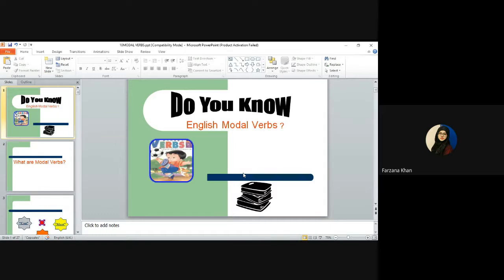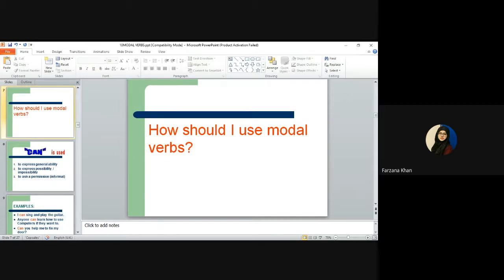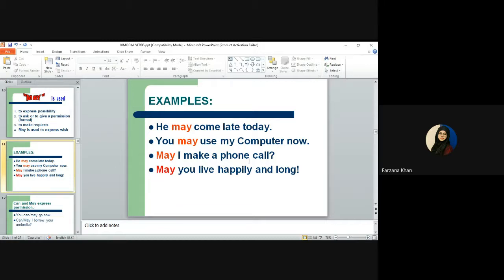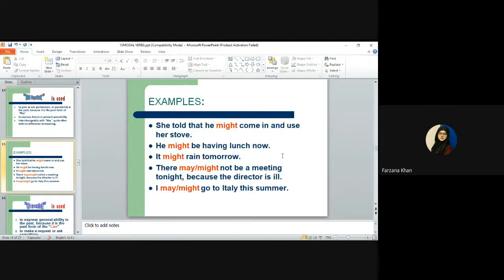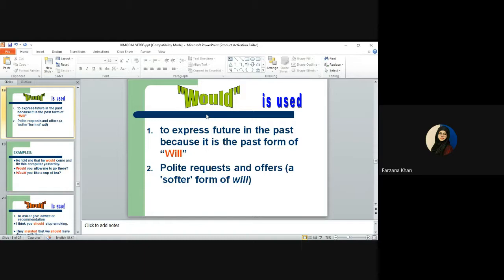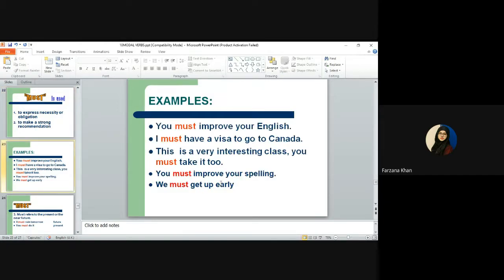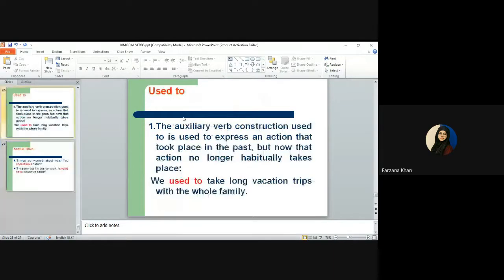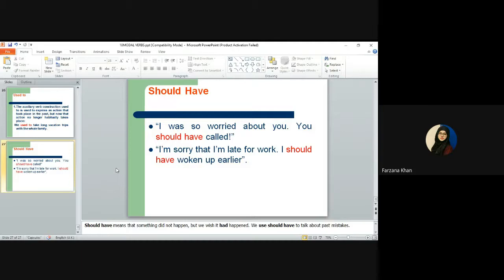Reading lec 9